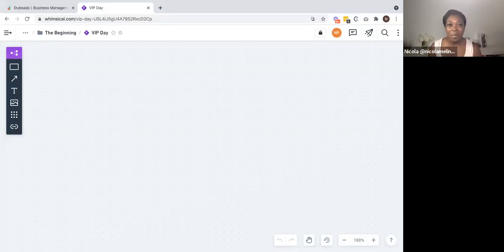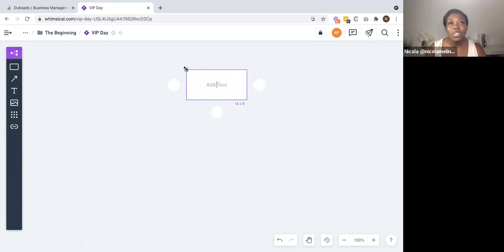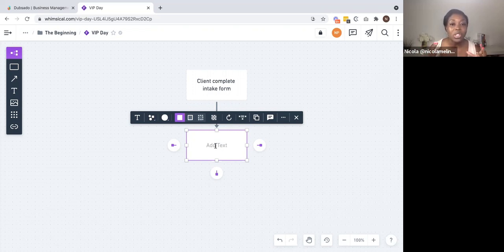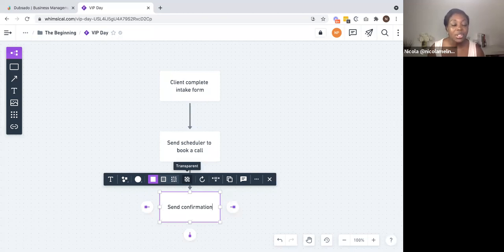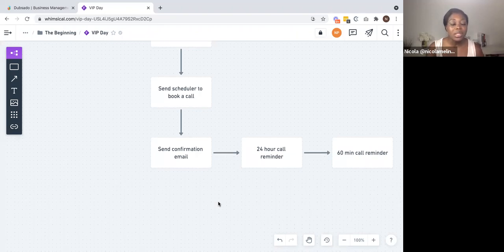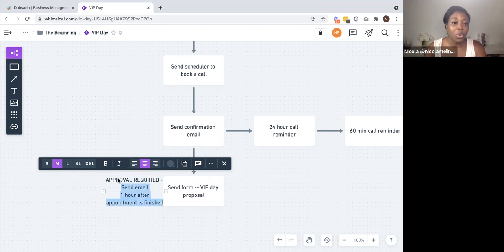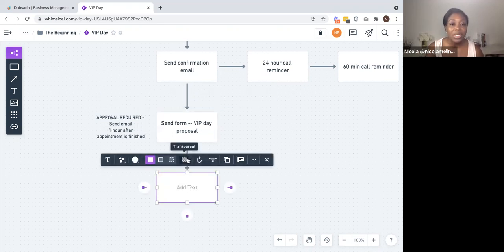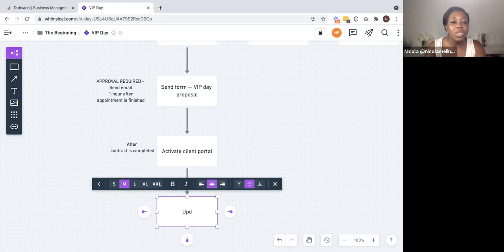Create your VIP Day workflow in Dubsado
Today’s video walks you through the process of mapping your VIP day workflow and build within Dubsado.

This training covers new leads, client onboarding and offboarding.

Dubsado is an online business management platform that is designed to support online service providers and creatives with client management and more.

This video will step by step on how to plan and make use of the Dubsado workflows to improve your client process and allow for more automation for delivering a high ticket service.